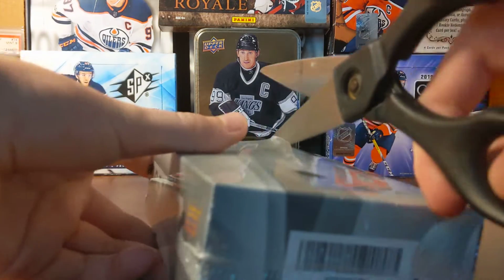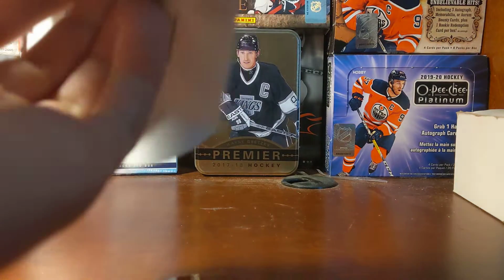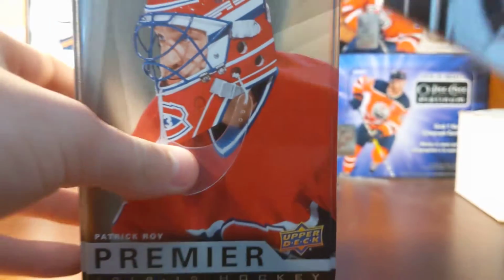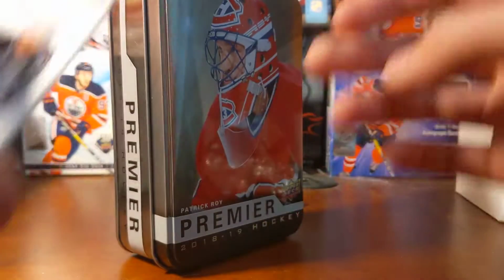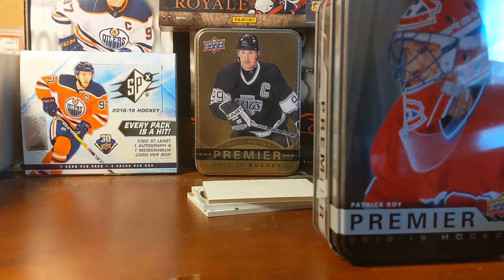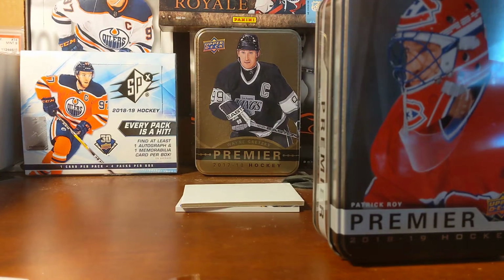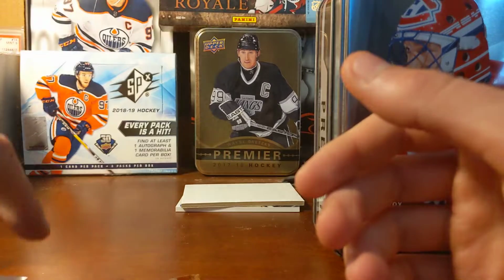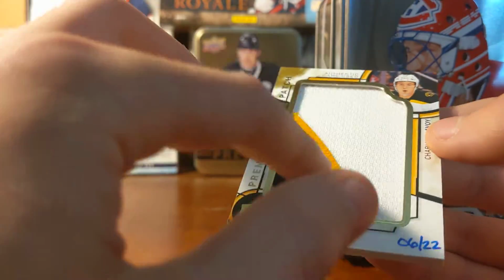2018 2019 UD Premier Box Break !!! Risky product !!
I will be doing a giveaway at 200 subs so enter by comenting on was this box worth it and be sure to include 64 in your comment !!